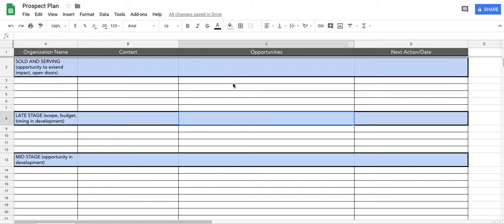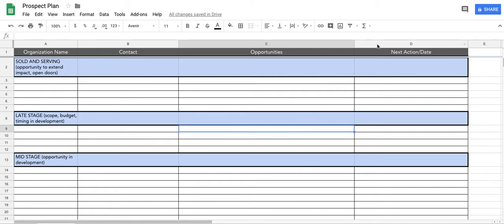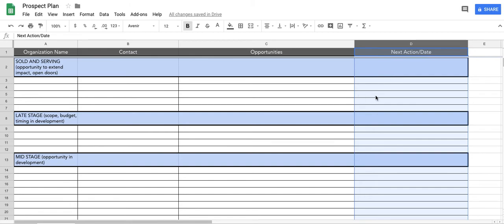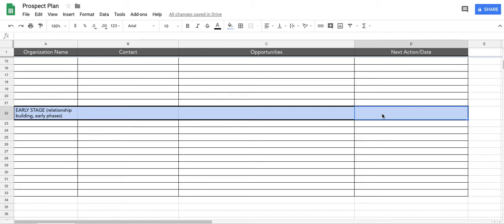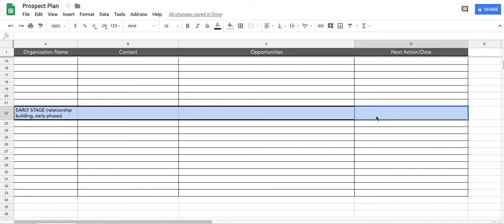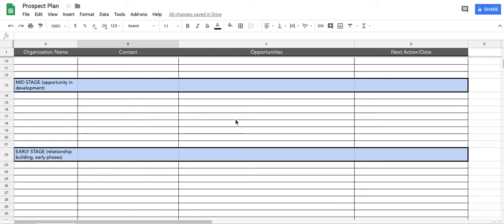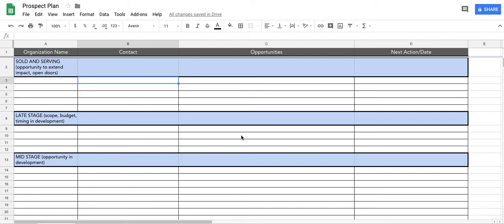Prospect Plan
Insights + Action